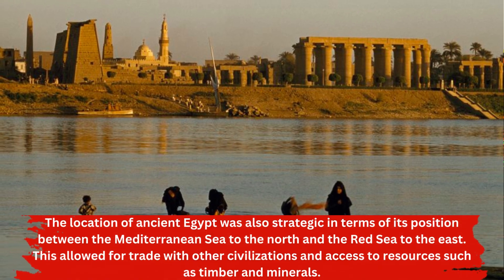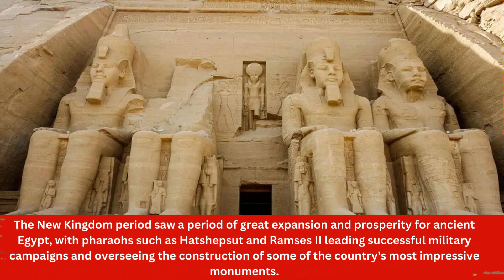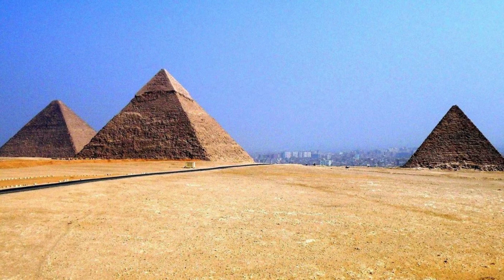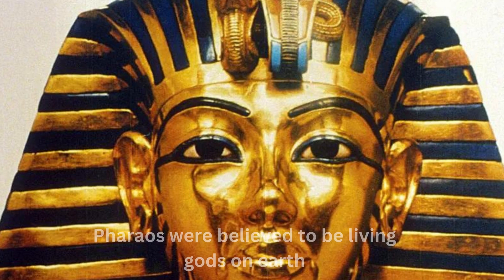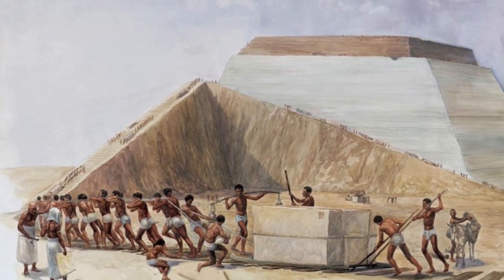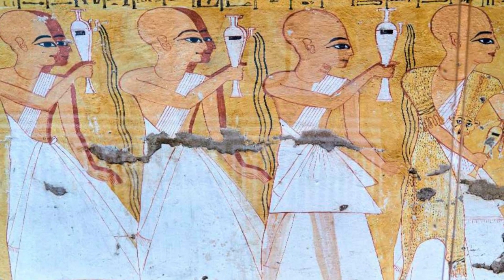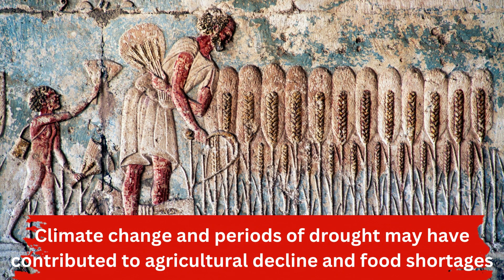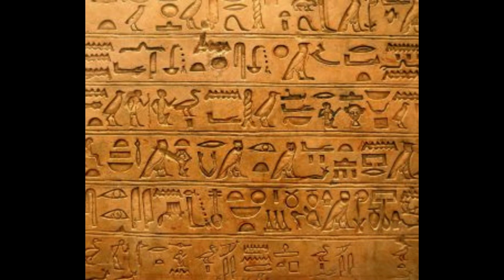ANCIENT EGYPT : PYRAMIDS,CULTURE AND MYSTERIES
In this video, we will take a journey back in time to explore the wonders of Ancient Egypt. From the majestic pyramids to the mysterious Sphinx, we'll delve into the rich history and culture of one of the world's most fascinating civilizations.

Join us as we explore the impressive structures that have stood the test of time, such as the Great Pyramid of Giza and the Luxor Temple. Learn about the beliefs and customs of the ancient Egyptians, including their complex religion and intricate burial rituals.

We'll also delve into the daily lives of the people of Ancient Egypt, from the noble pharaohs and their courtiers to the hardworking farmers and laborers. Discover the advancements in science, art, and literature that made Ancient Egypt a thriving society.